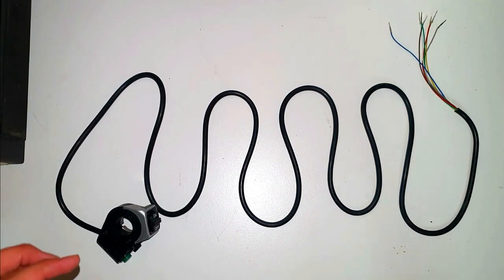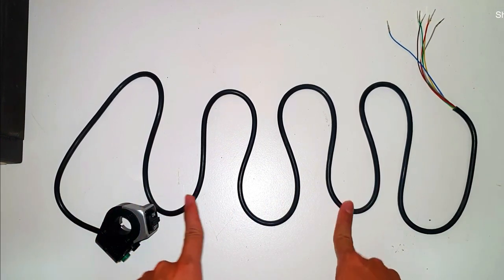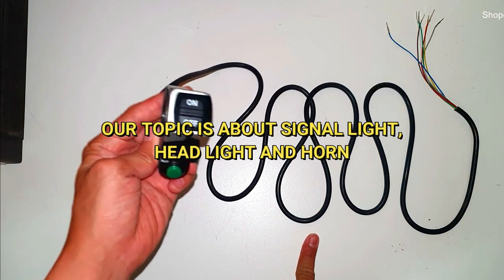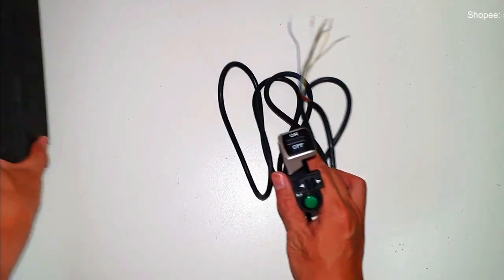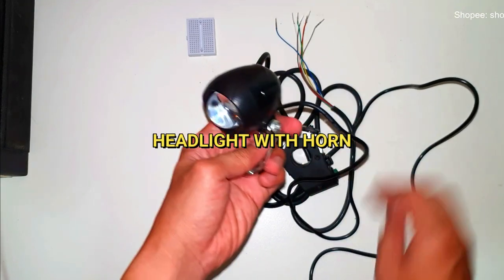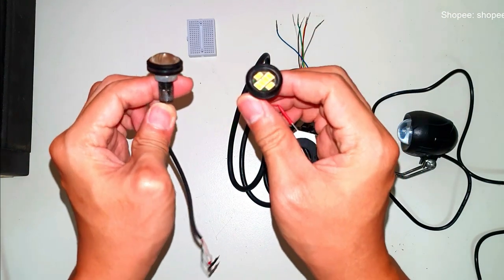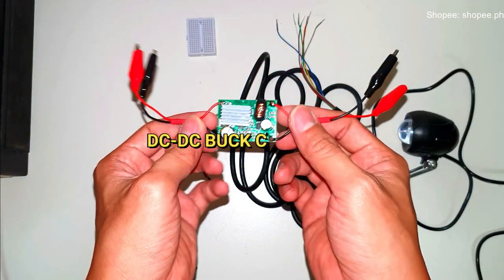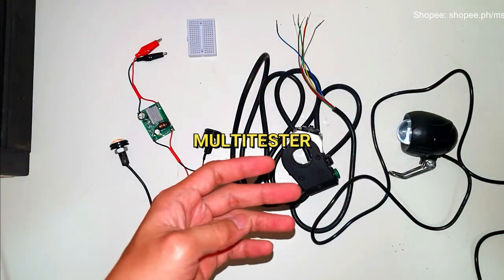ELECTRIC SCOOTER SIGNAL LIGHT WIRING DIAGRAM // FIIDO Q1 // MOBER S10 // HEADLIGHT AND HORN SWITCH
Need electric scooter spare parts in the Philippines? Check links below ⤵️⤵️⤵️

RUSH ORDER? YES WE CAN DO!

📍 Pickup San Pedro Laguna
📍 Lalamove (Metro Manila and nearby cities)